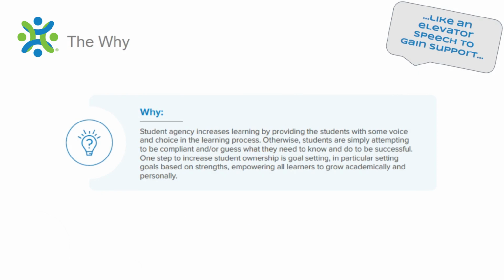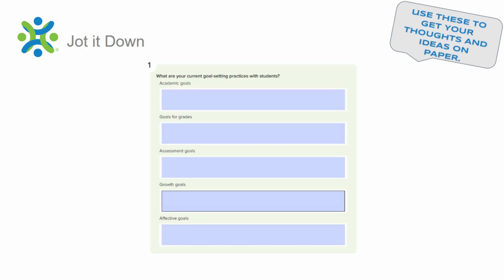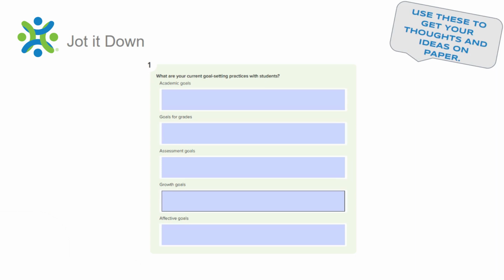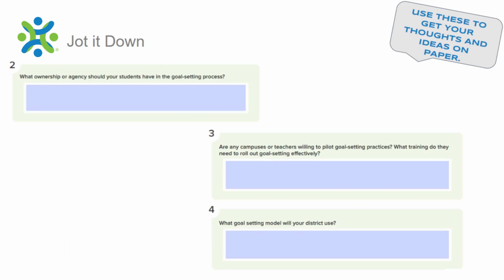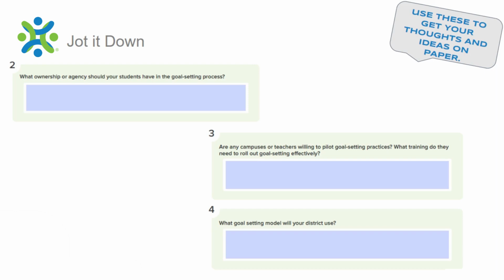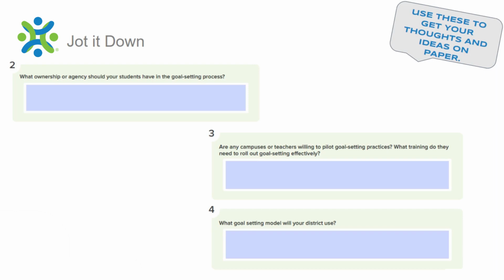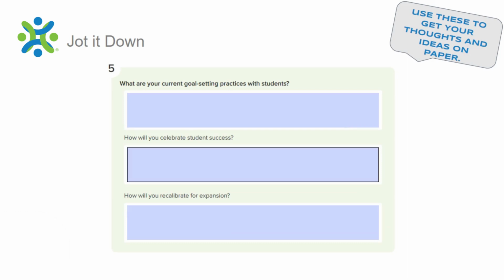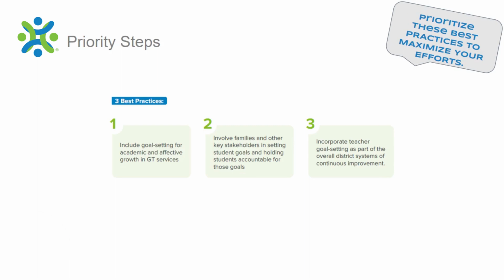Gifted Coordinator Toolkit: Student Goal-Setting Plans